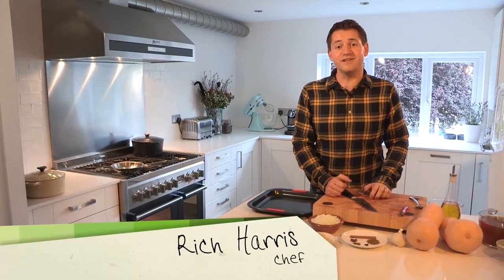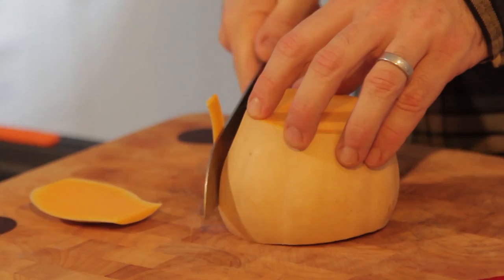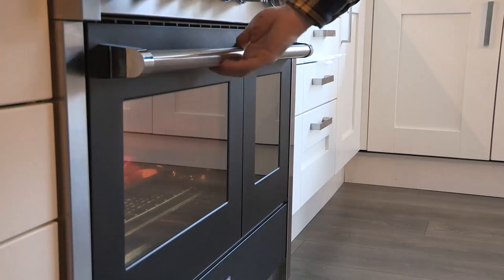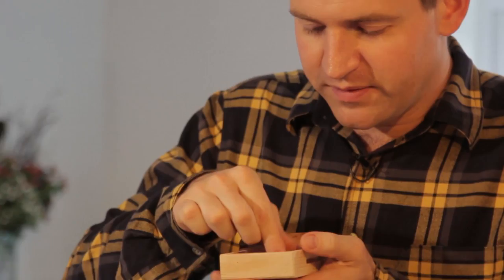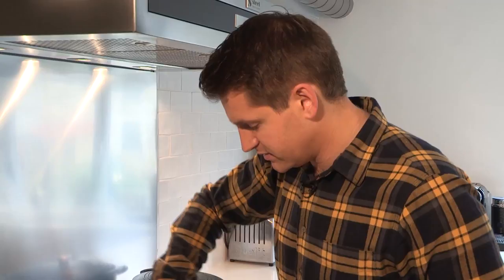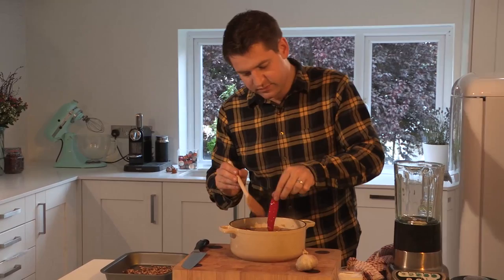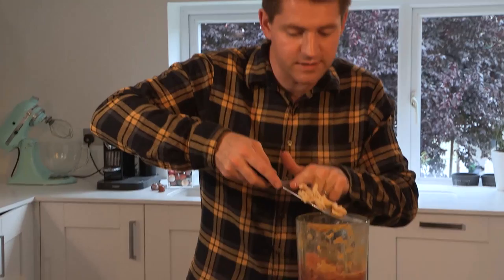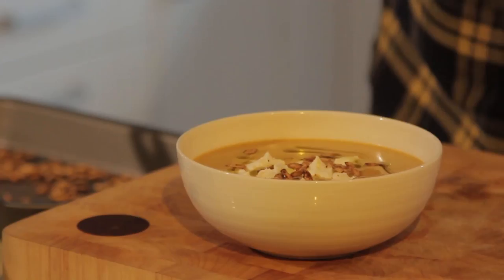Butternut Squash Soup: Back To Basics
With the winter closing in, it's time for some warming grub! In this episode of Back To Basics, chef Rich Harris shows you how to make a butternut squash soup.

Ingredients:

2 butternut squash
Olive oil
1 bulb garlic
2 tsp cumin seeds
1 tsp black peppercorns
½ stick cinnamon, broken into small pieces
Seeds from 2 black cardamom pods
2 cloves
50g unsalted butter
2 large onions, peeled and finely chopped
1 red chilli
1.2 litres chicken or vegetable stock
150ml double cream
100g soft goats cheese

Step 1: Roast The Squash
Preheat the oven to 170°C. Peel the squash, cut into wedges and scoop out the seeds and any fibres. Separate out the seeds and place into a bowl. Lay the wedges of squash on a roasting tray, drizzle with olive oil and sprinkle with sea salt and black pepper. Lay the bulb of garlic on a sheet of foil, drizzle with a little oil then close the foil around the garlic and add to the tray with the squash. Roast for 30 minutes or until the squash is tender. Remove from the oven, leave to cool slightly then cut into rough chunks.

Step 2: Prepare The Spices
Meanwhile prepare the spices. Toast the whole spices in a dry frying pan until fragrant then tip into a pestle and mortar or spice grinder. Grind to a fine powder then sprinkle a good pinch of the mixture over the squash seeds, along with a little sea salt. Spread the seeds out over a baking tray and bake for 15 minutes until crisp.

Step 3: Make The Soup
Heat the butter in a large, heavy-based saucepan. Add the onions and whole chilli and fry gently for 5 minutes until the onions are soft.  Add the remaining spice mix to the onions, fry for a further minute then add the cooked squash, roast garlic flesh and stock. Bring to the boil then simmer for 10 minutes. Remove from the heat, add the cream and season to taste.

Step 4: Blend
Leave to cool slightly then remove the chilli and roughly chop. Blend in the soup in a liquidiser until smooth and velvety, adding chilli to taste. Serve garnished with a sprinkle of goats cheese and the spiced squash seeds.